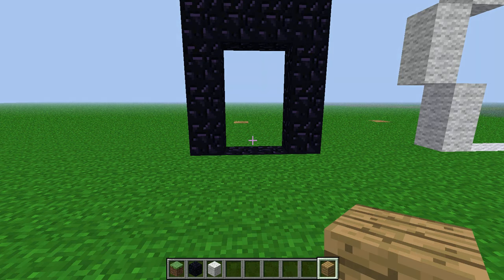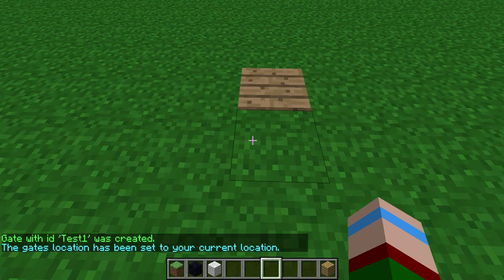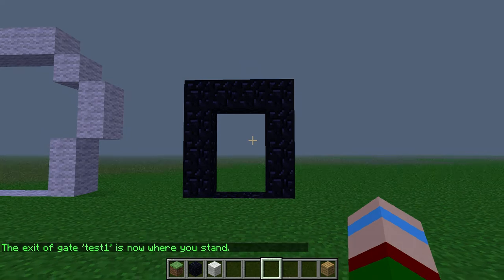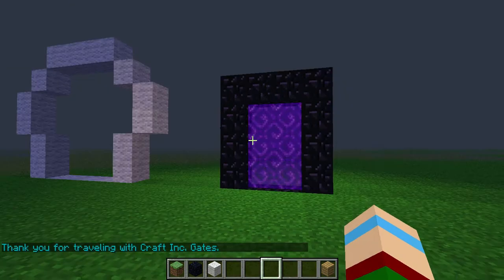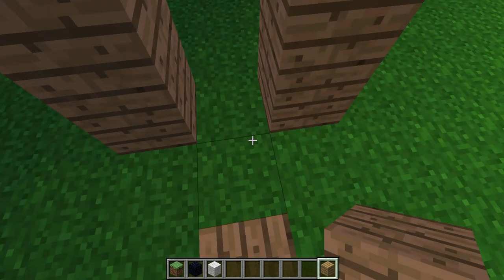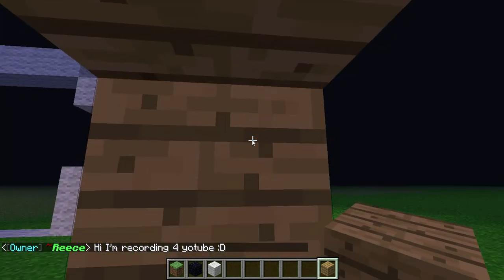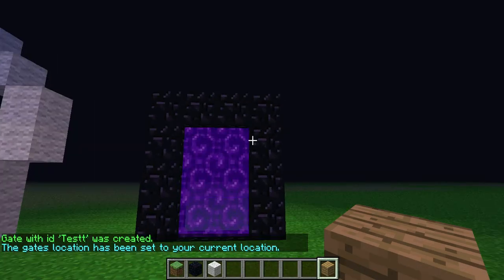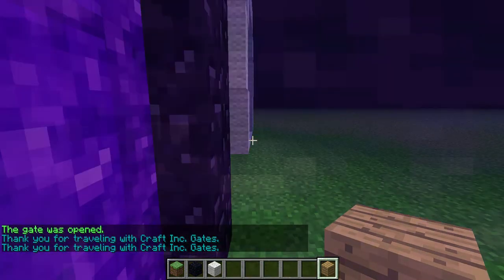Craft Inc Gates Plugin Tutorial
Any questions ask in the comments :D